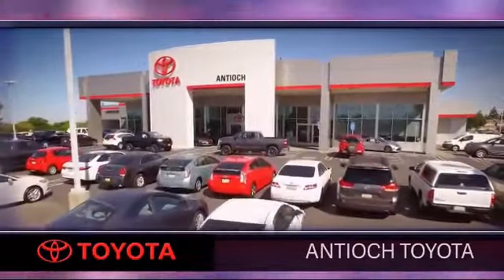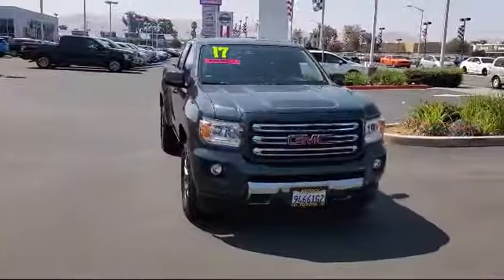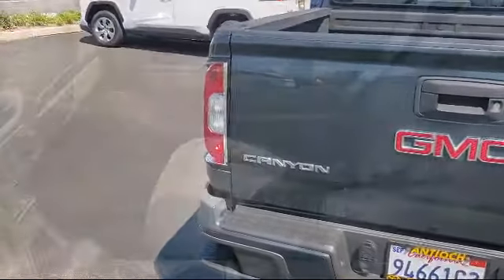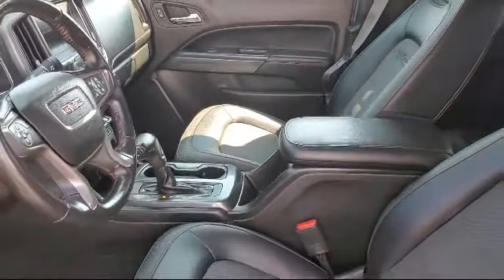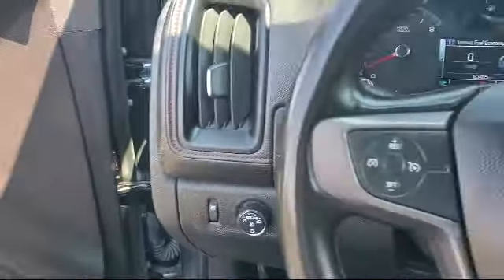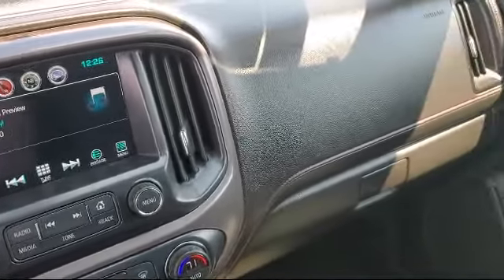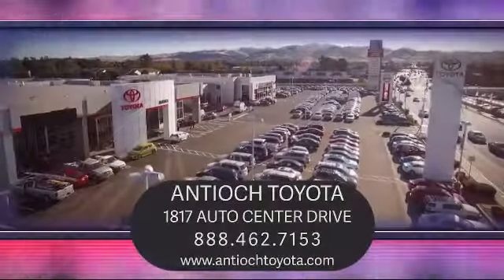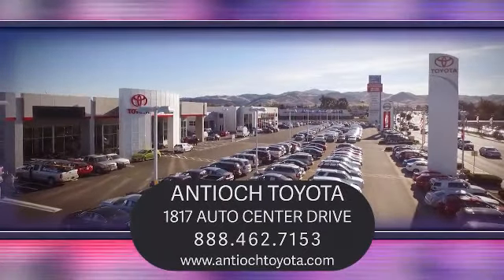2017 GMC Canyon 4WD SLE Antioch Pittsburg Brentwood Concord Walnut Creek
2017 GMC Canyon 4WD SLE Stock Number: U23975 Vin:1GTH6CEN8H1281798.

Antioch Toyota
1817 Auto Center Drive